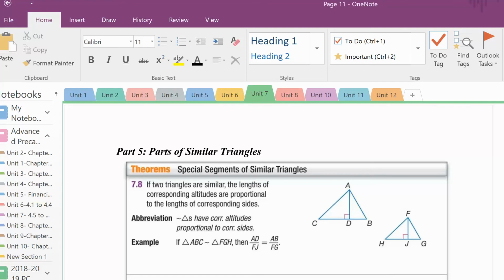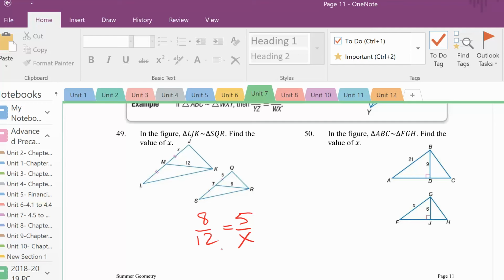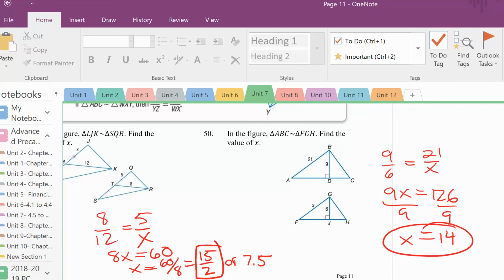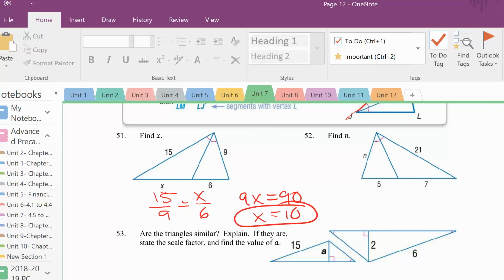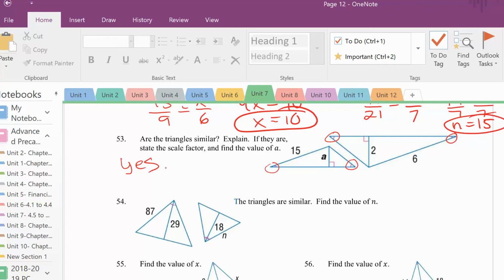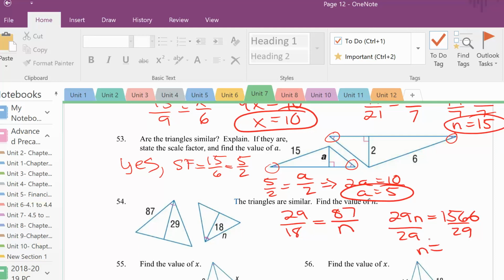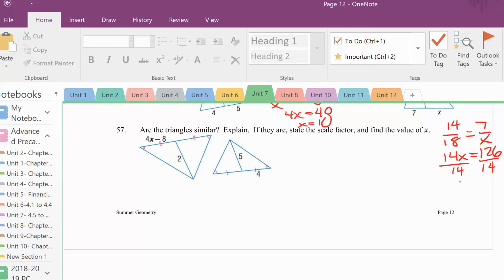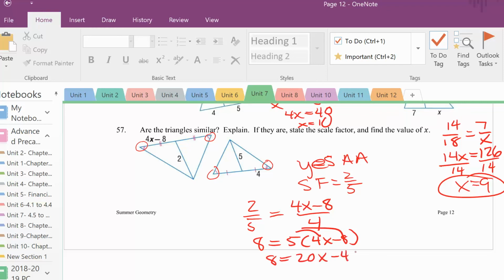Unit 7 Part 5 Video Notes